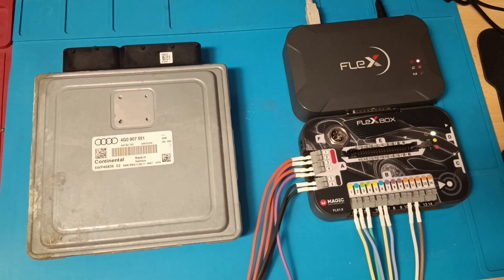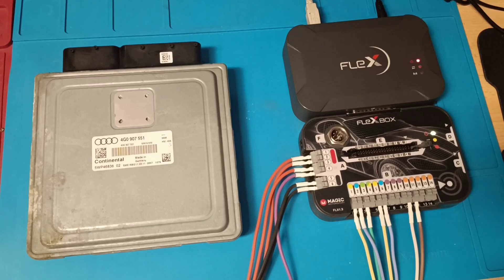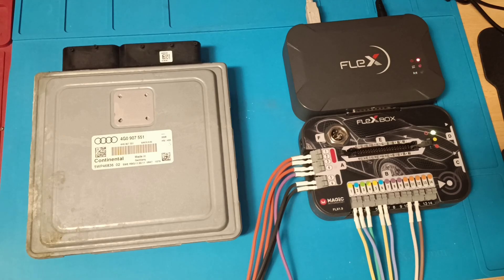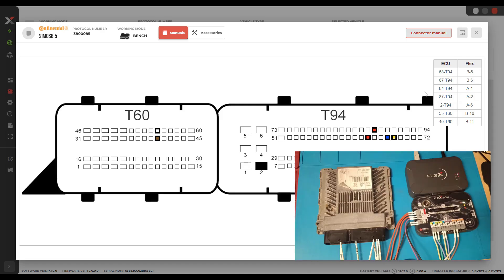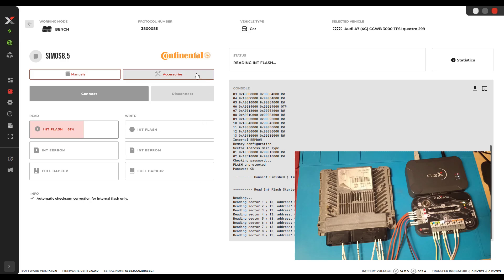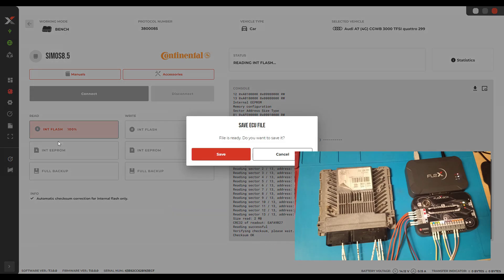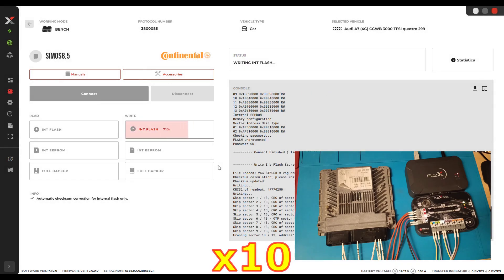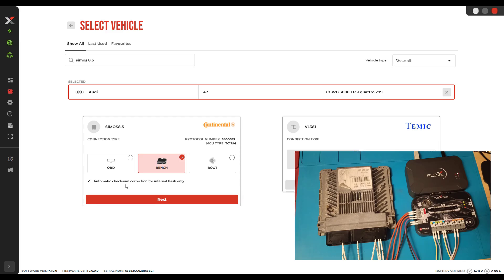Flex read/write bench Continental Simos 8.5 full backup. Stage1.Pops & Bangs Files.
This video is educational !!!
 I assume no responsibility in case you destroy or damage this ECU !!!